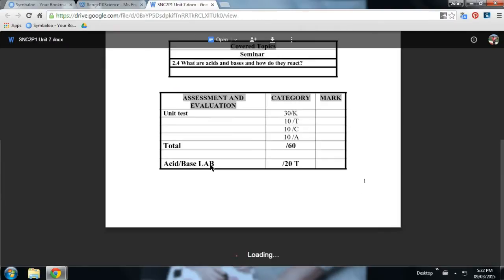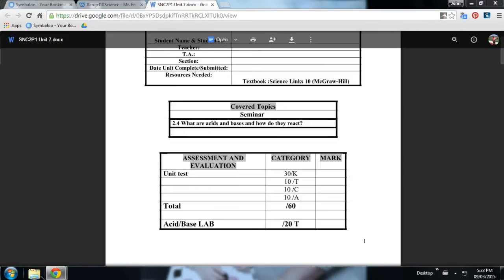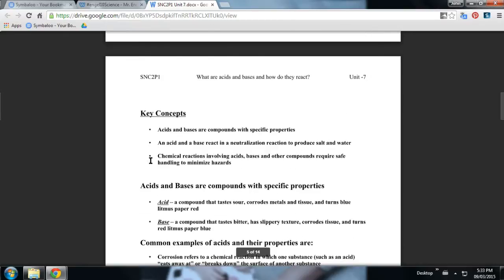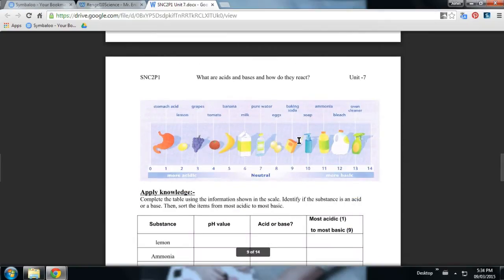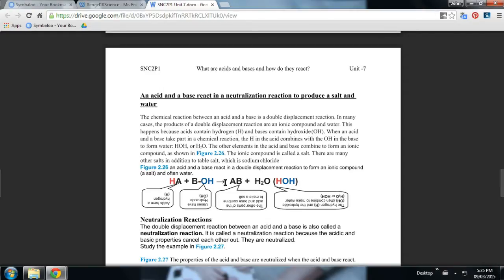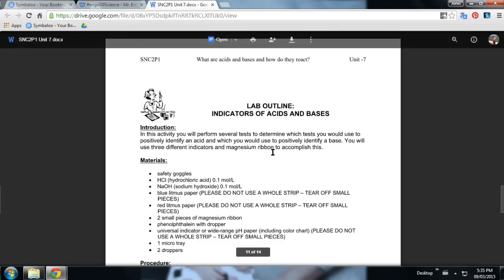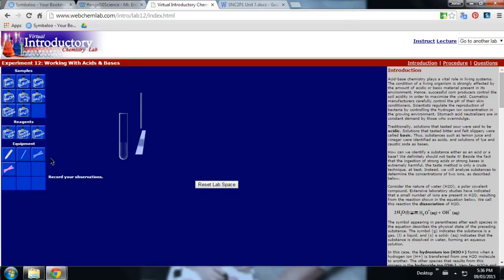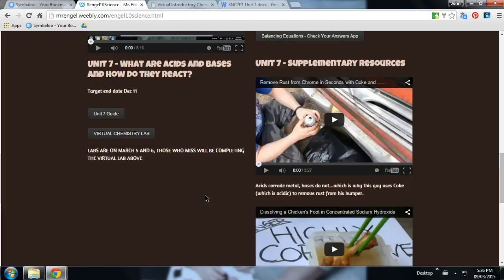Unit 7 Intro